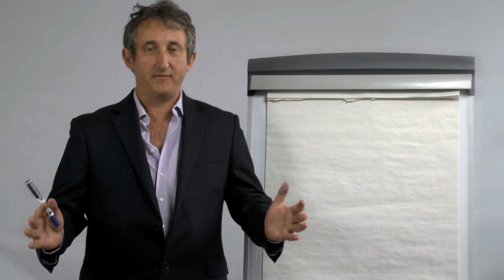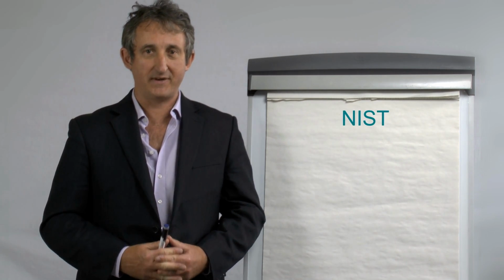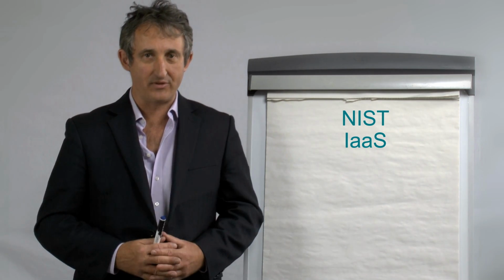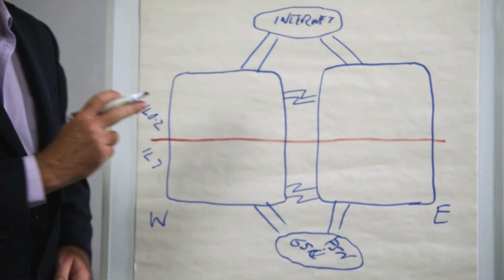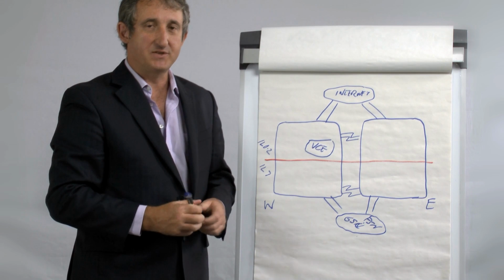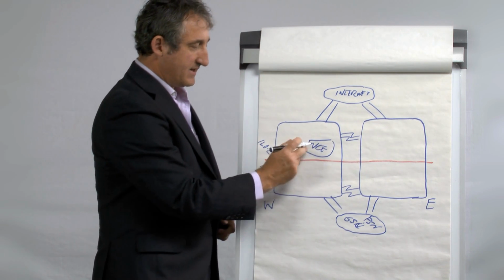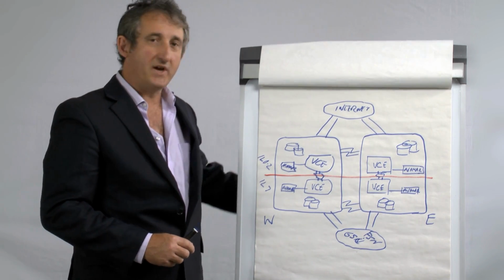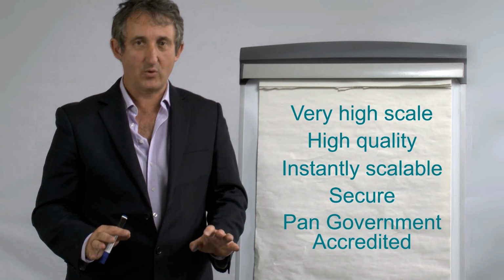Skyscape Cloud Services Platform in the UK Public Sector Explained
A curious mixture of old school graphics and digital compositing, but it seems to work!